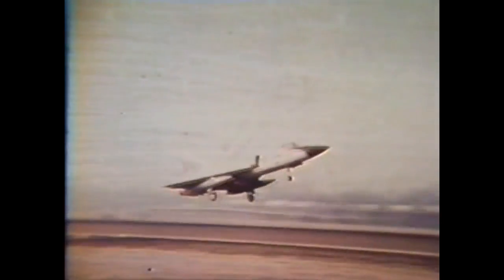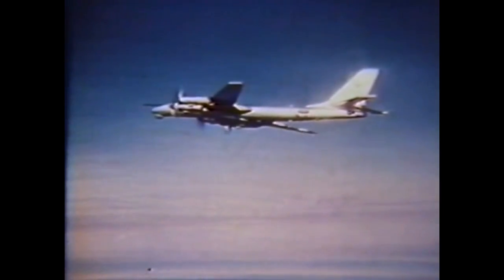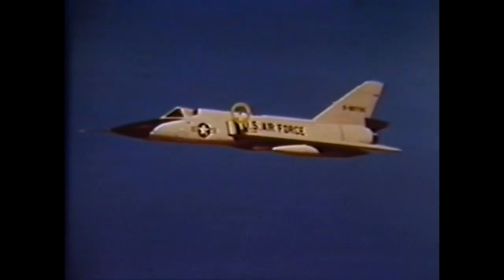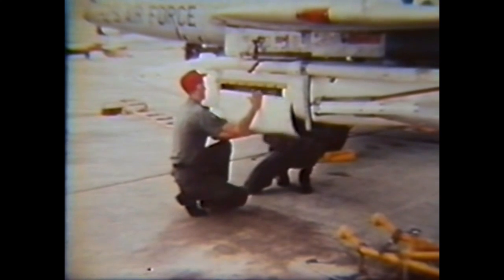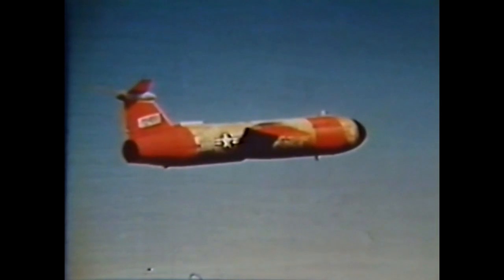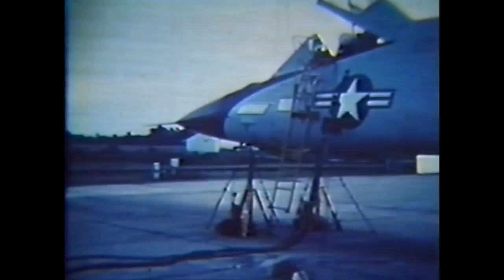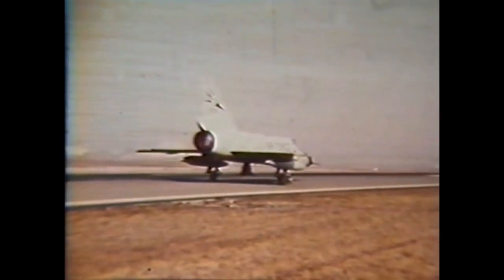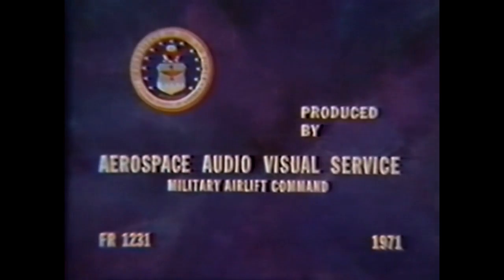Six Shooter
Story about the design, installation and testing of the M61-A1 20mm gun on the F-106 "Delta Dart".